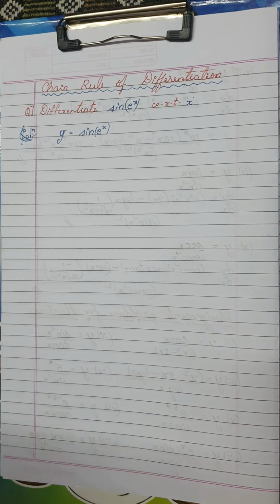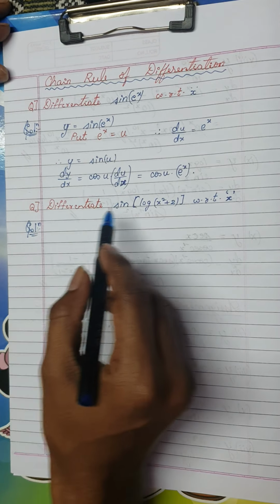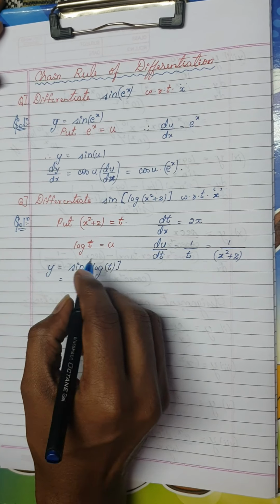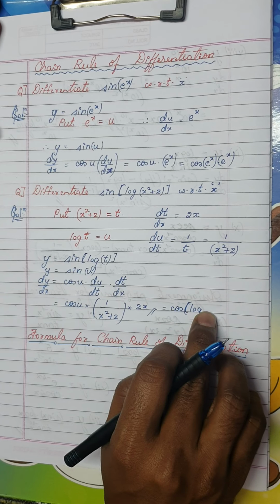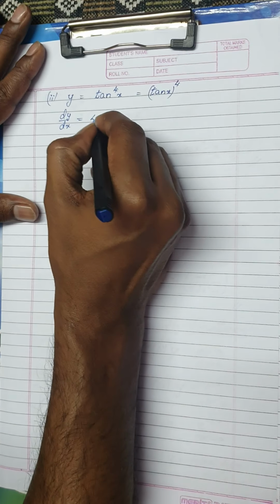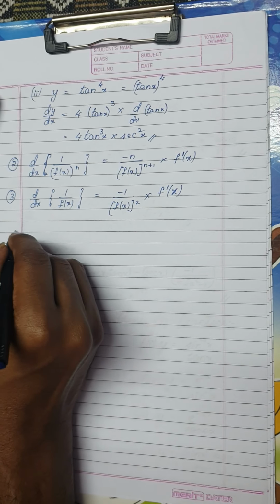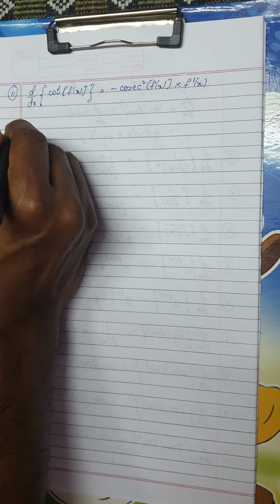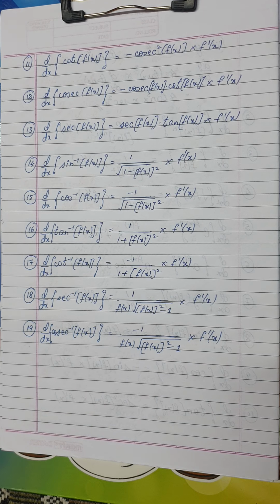Class - 12 MATH:: 5. DIFFERENTIATION :: Chain Rule Formulas :: LOKESH. R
* Concept
* Procedure
* Formula list